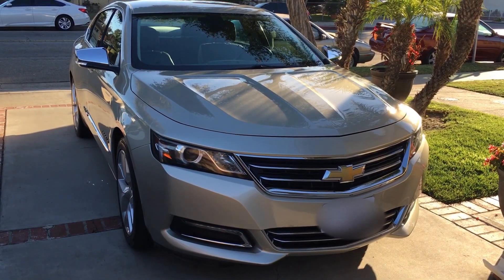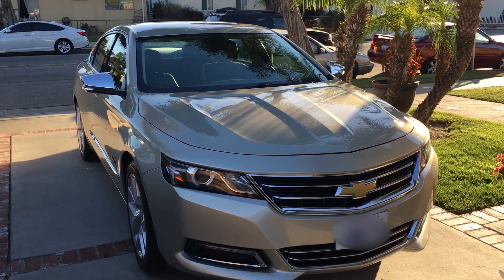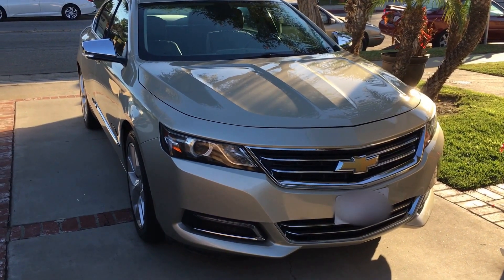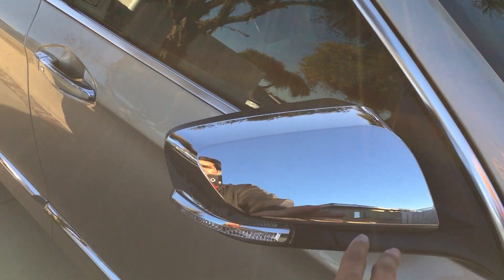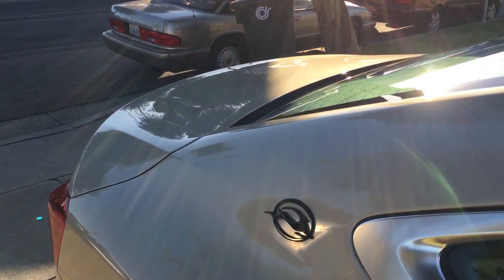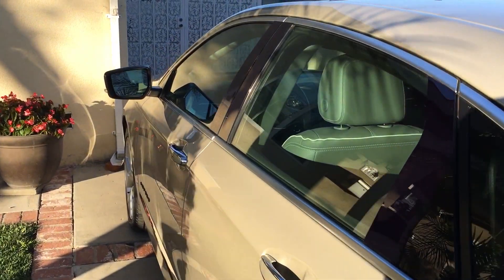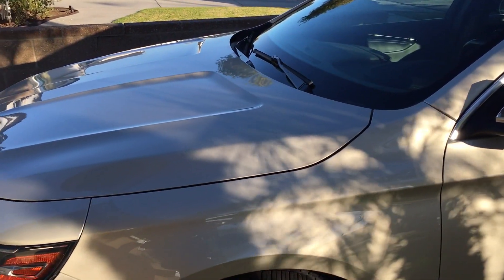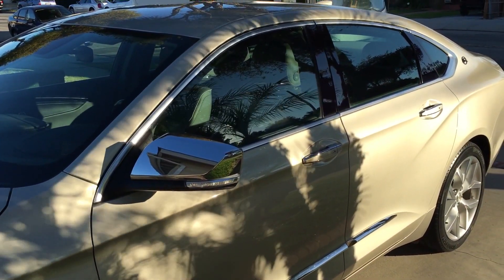2015 Impala LTZ Final Walk Around - Jade Graphene Pro Ceramic Coating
Final walk around of my dad's 2015 Impala LTZ after it was coated with the Jade Graphene Pro Ceramic Coating.

One stepped polished with Meguiar's M205, prep wiped with Meguiar's M122 and two layers of Jade Graphene Pro Ceramic Coating.

Glass was polished with M205 and the front glass was coated with two layers of  the P&S Vue Inspiration Glass Coating.  The side and rear glass was coated with two layers of Jade Graphene Pro.

Trim was coated with the Pinnacle Black Label Ceramic Trim Restorer.

Tires dressed with Feynlab Black Velvet Tire Sealant.